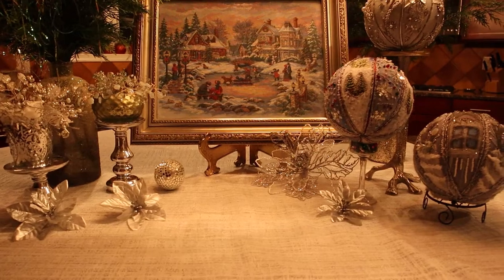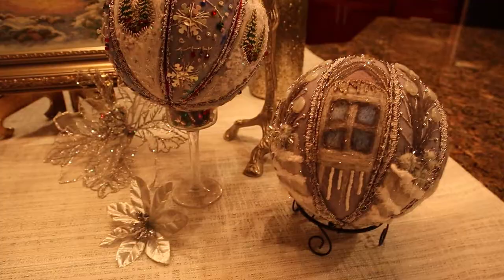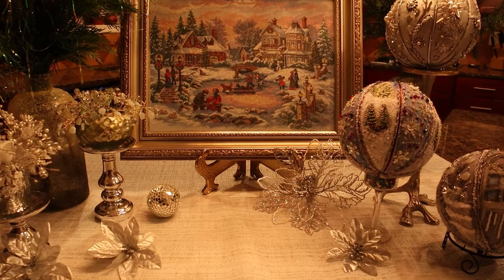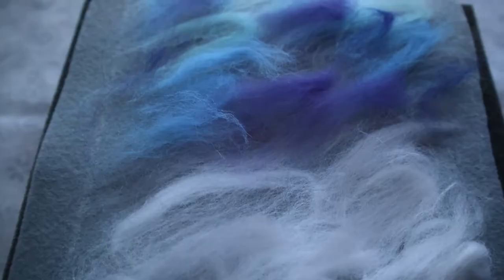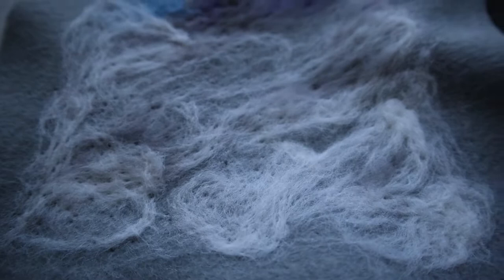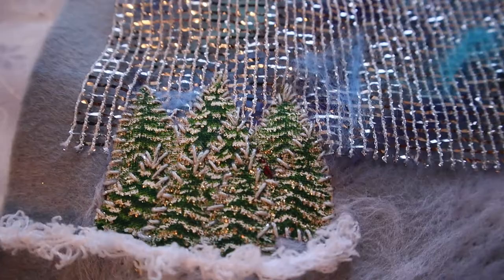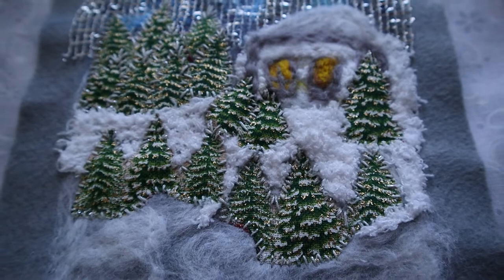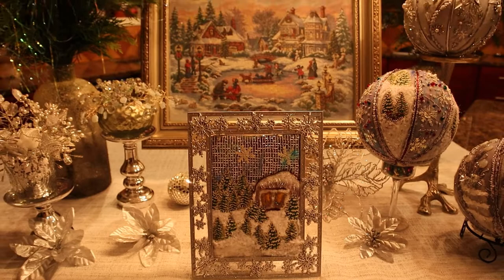Creating a Wool Picture for a Gift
In this video I will do a small - sized wool picture using a needle felting technique. In addition, I will use the cut-out trees from a beautiful Christmas ribbon to make the process faster and easier. But those trees will really enhance the picture. Those people who cannot embroider can use this method to create memorable handmade gifts for their loved ones.